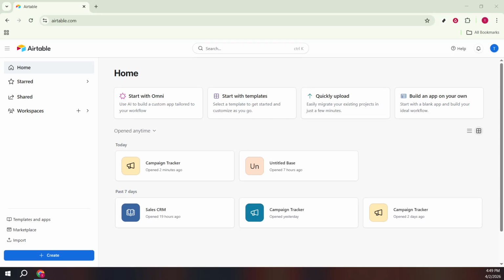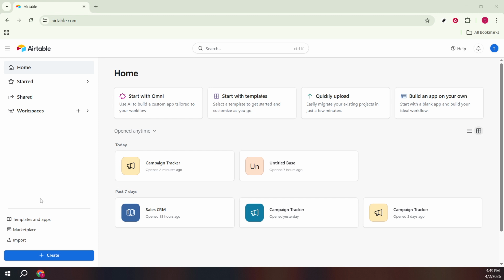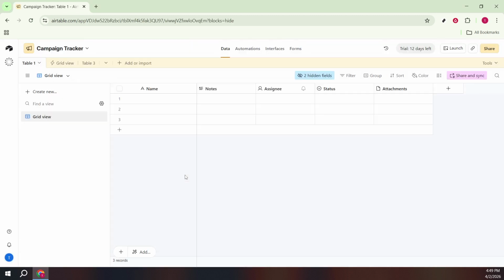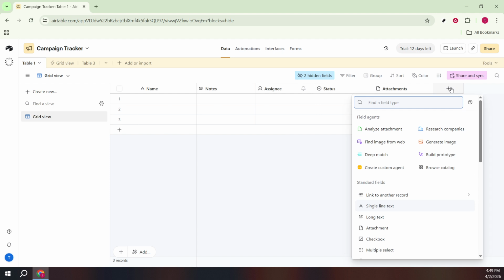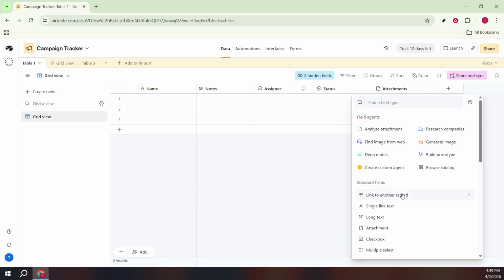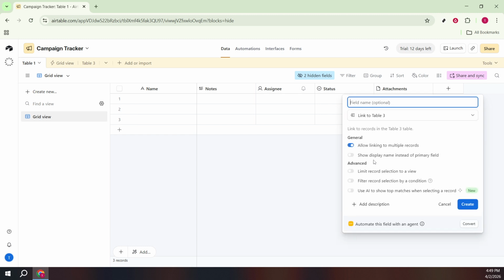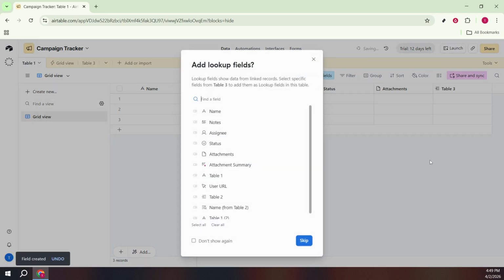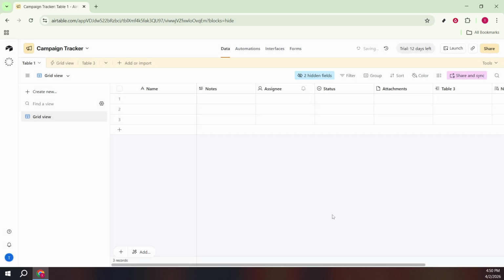How To Create Multiple Records In Airtable With One Input Form [2026 Guide]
How To Create Multiple Records In Airtable With One Input Form

In today's video, we cover how to create multiple records in airtable with one input form, airtable multiple records form tutorial, create many records from one form airtable, airtable bulk form entry tutorial, one form multiple records airtable, no code form automation tutorial, airtable workflow guide, productivity tutorial, tech tutorial, airtable beginner guide, bulk record creation airtable, form automation tips, data entry workflow tutorial, airtable tips and tricks, no code database tutorial